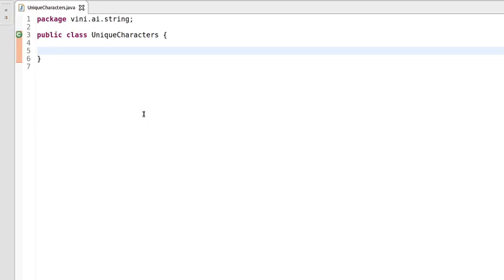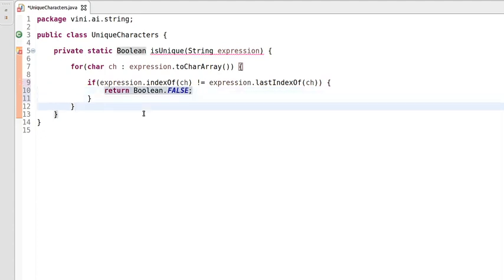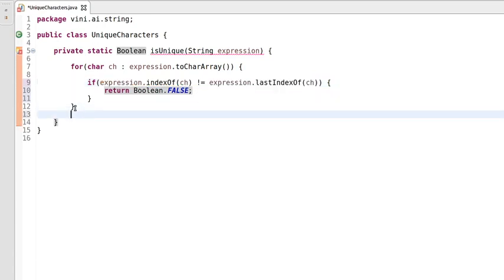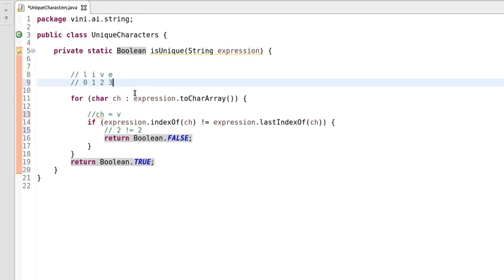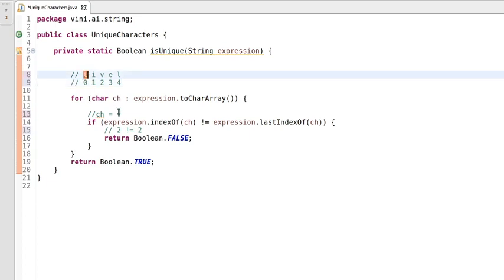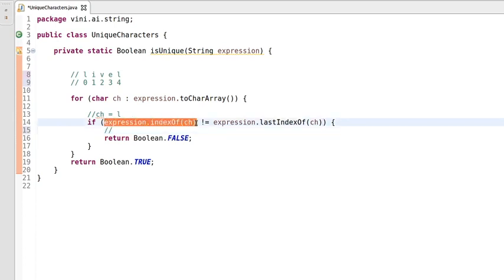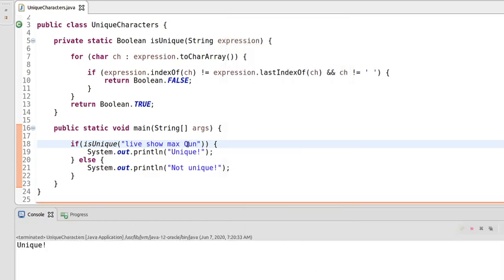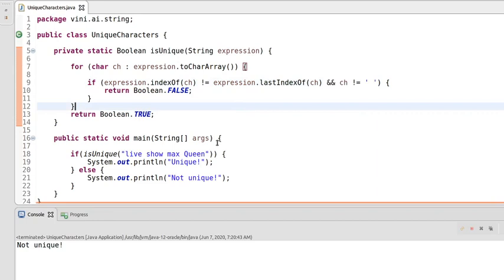#6: Is All Character Unique In String - Java [WeTechie]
In this tutorial, I have explained how to find whether an given input all characters of string is unique or not. Given an input string, return the true and false value based on the input string.